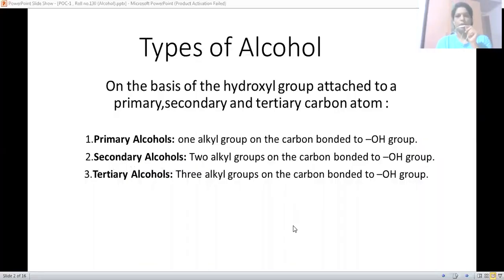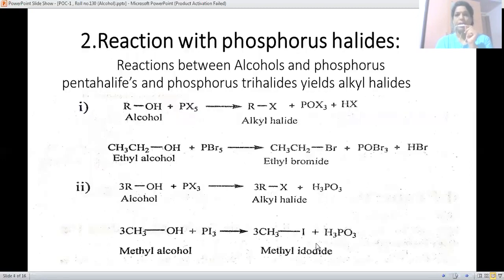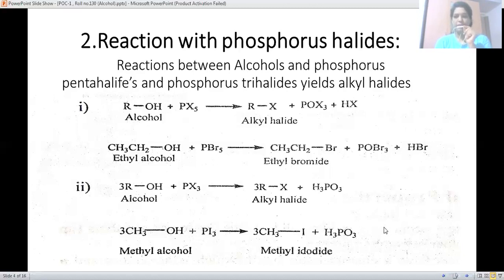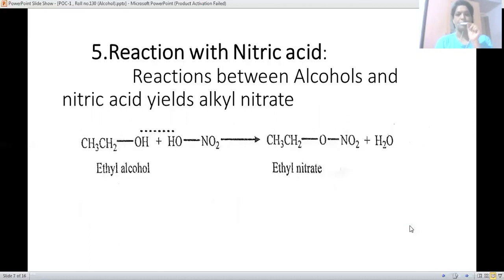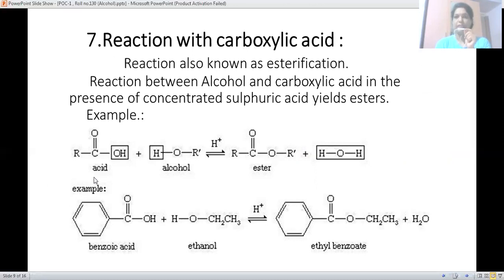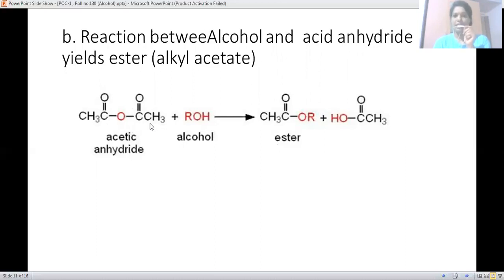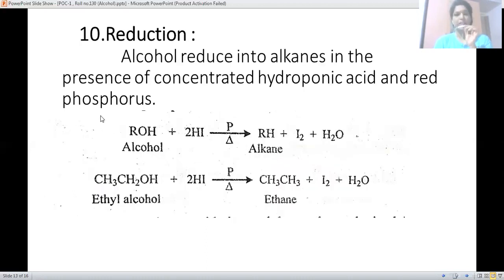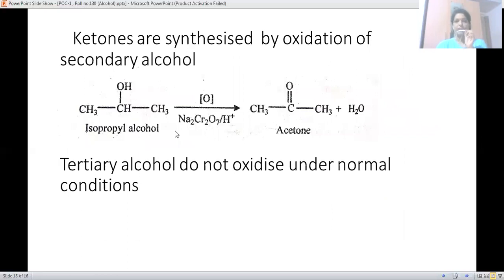Pharm Organic Chem I Alcohol